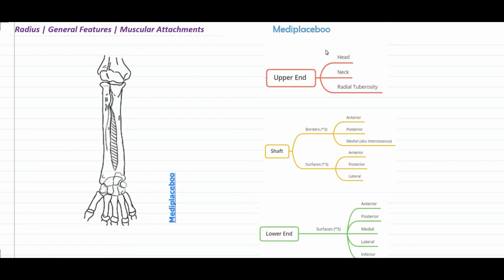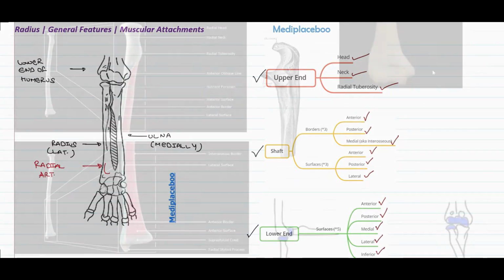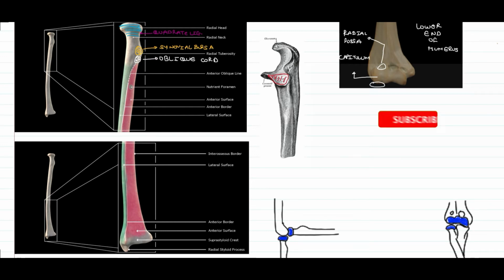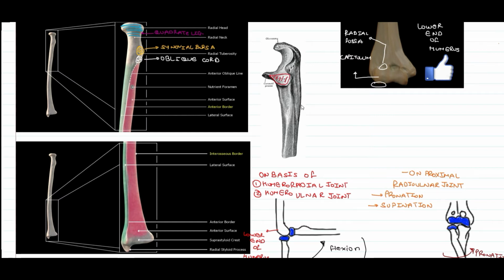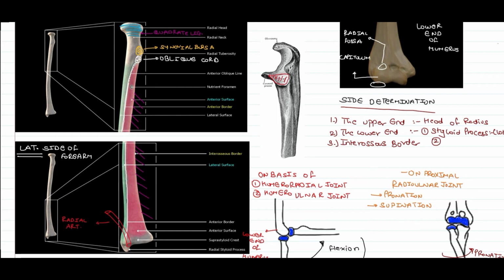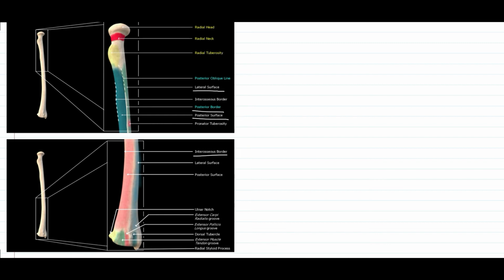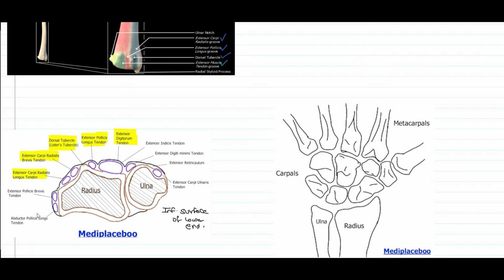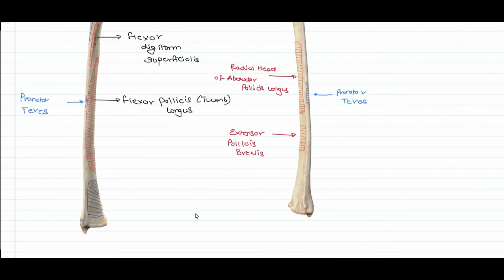Radius | Side Determination | General Features | Muscular Attachments | Mindmaps | Mediplaceboo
I hope that you like Video 👍

We post Videos related to medical content 👀

If you like Anatomical sketches, MCQ's

Our other Social Media Handles

Image Credit